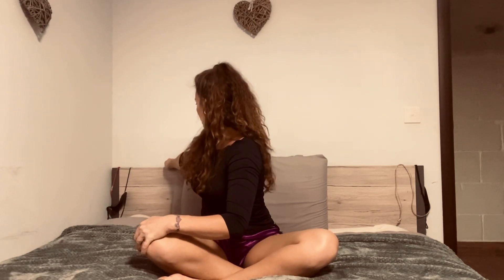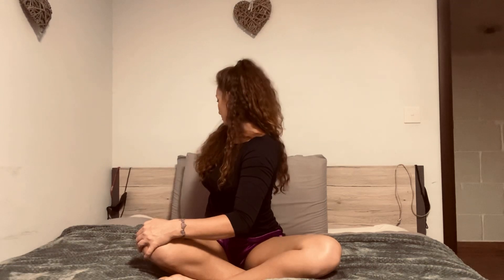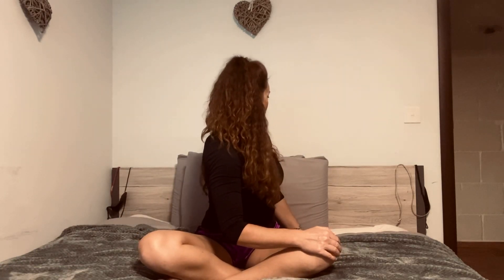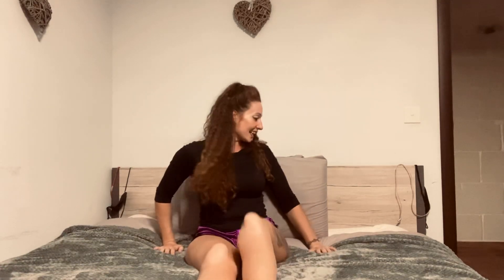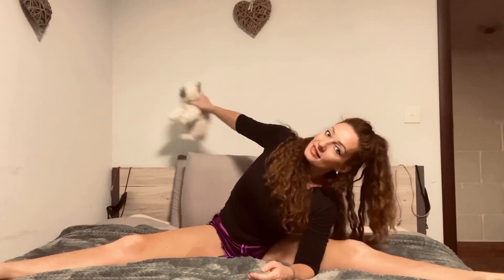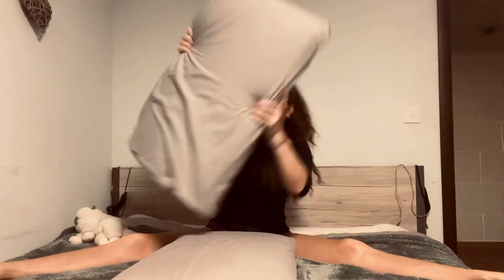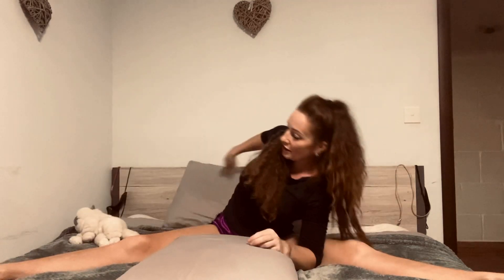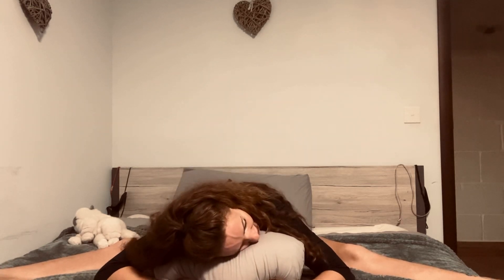Instructional super easy stretch